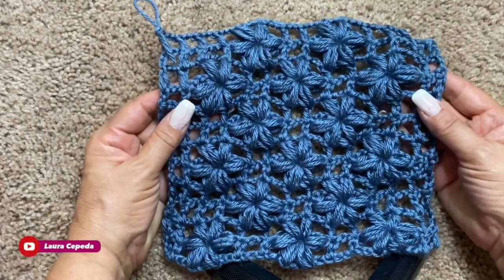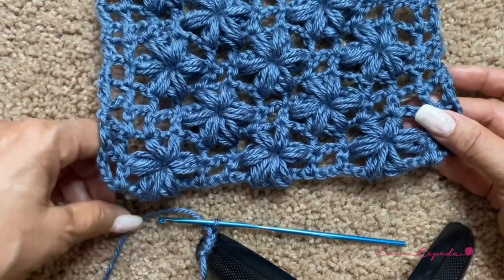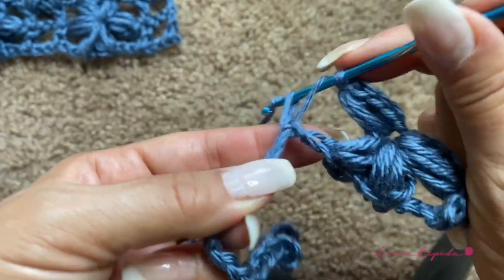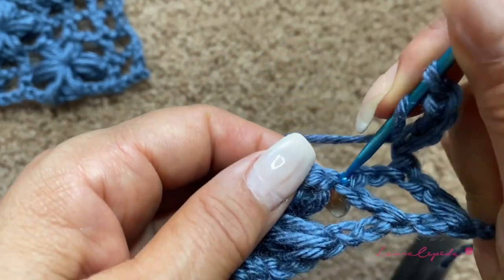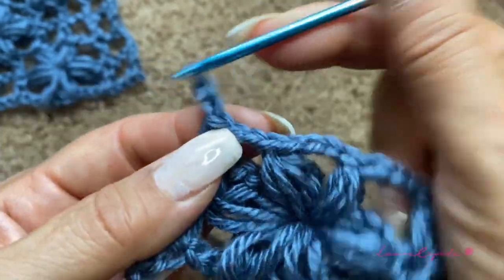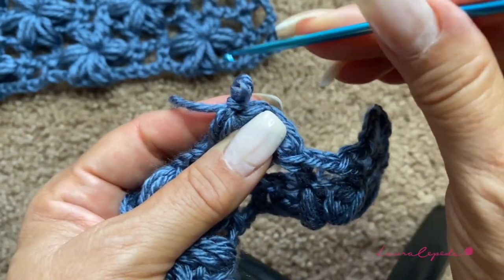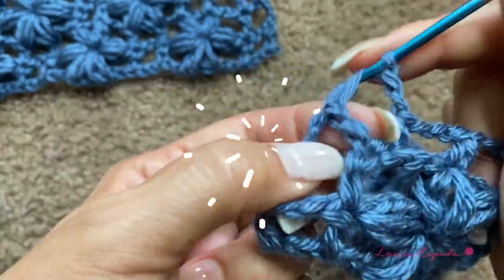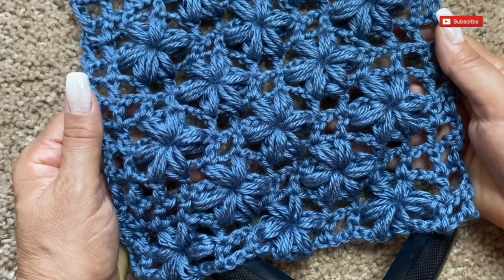Daisy Stitch / HOW TO CROCHET - EASY AND FAST - BY LAURA CEPEDA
I teach you step by step how to CROCHET the Daisy flower stitch in the easiest way, this stitch is reversible and it will be perfect for your coming Projects. Enjoy!